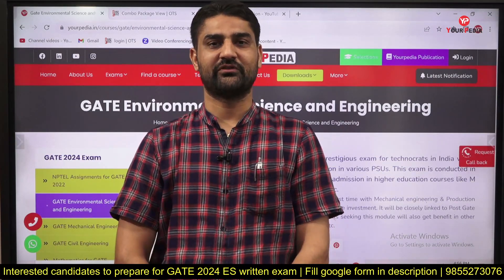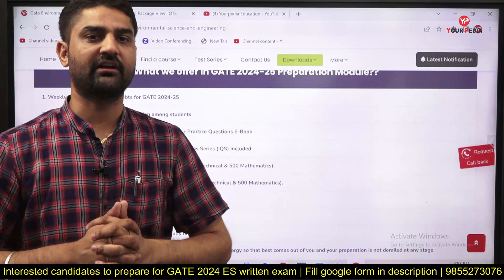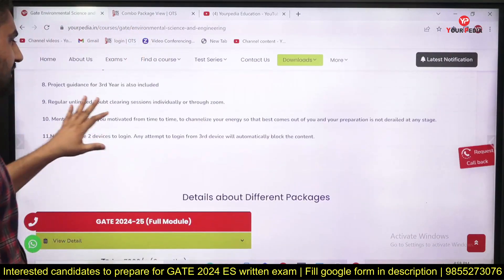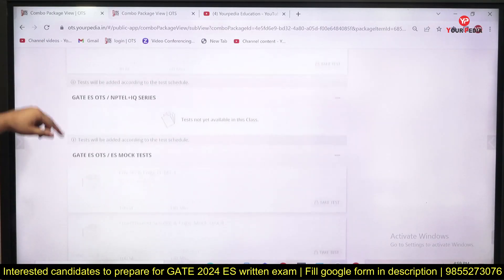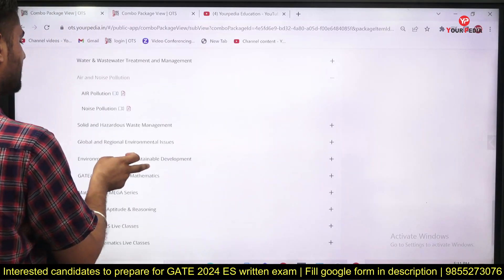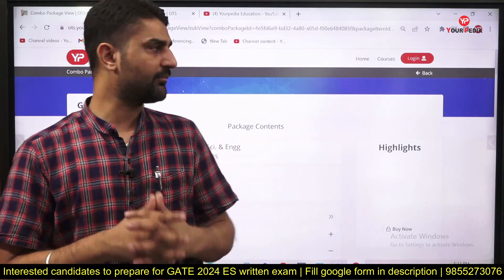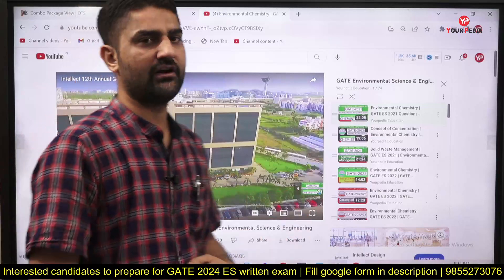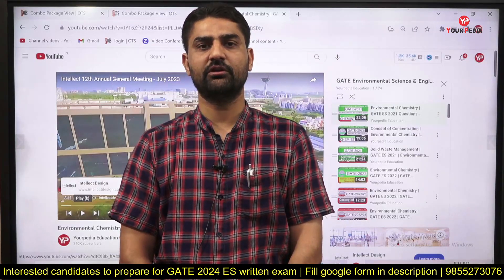All doubts related to GATE ES module | Best module for Environment Science | Videos, PDF, OTS, PGC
All doubts related to GATE ES module | Best module for Environment Science | Videos, PDF, OTS, PGC | GATE is Graduate Aptitude Test in Engineering & is prestigious exam for technocrats in India which provides options for both jobs as well as higher education in various PSUs 2023. This exam is conducted in different engineering and science domains. Students get admission in higher education courses like M Tech, MS, PhD in prestigious IIT’s, IISc, NIT’s, IIM’s, IIIT’s etc.